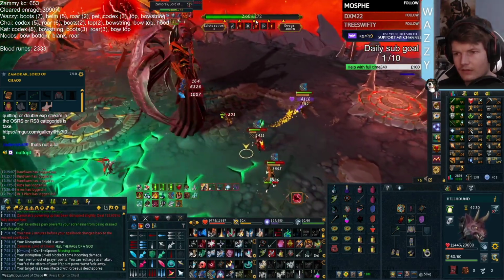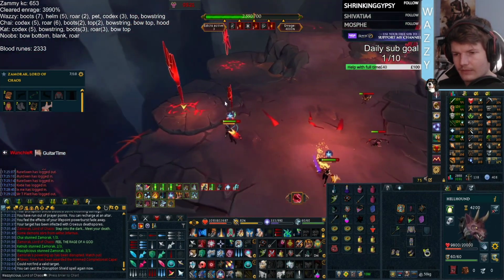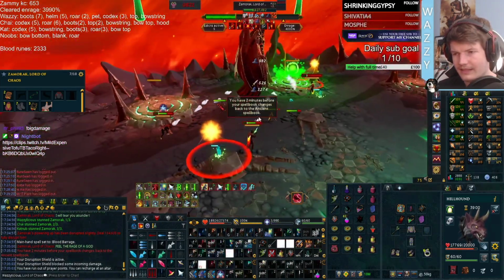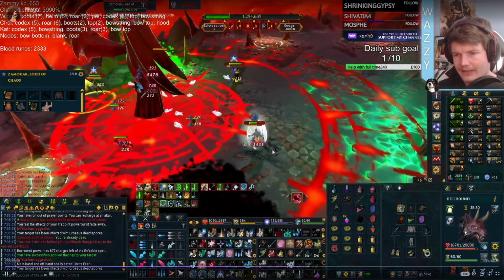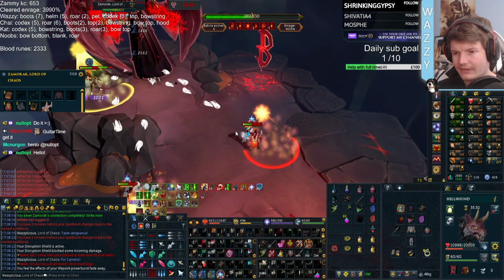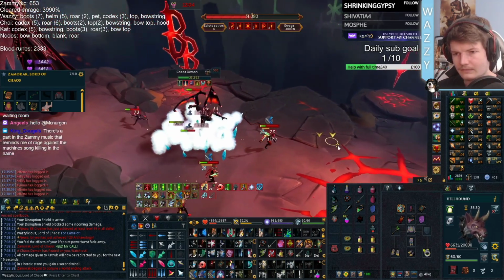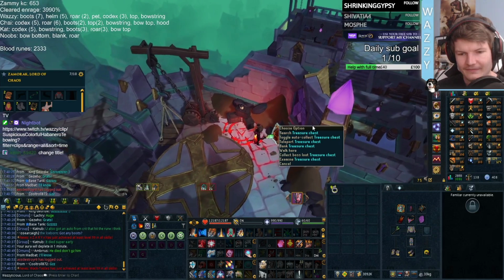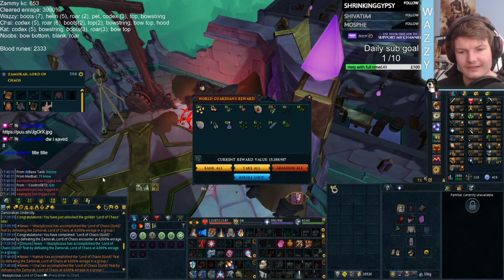4000% Zamorak achievement + talkthrough guide